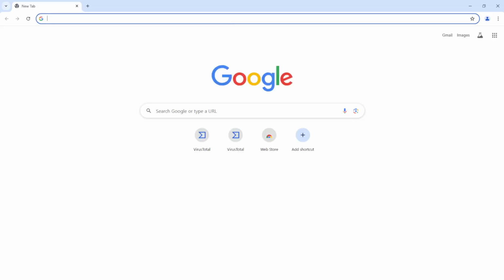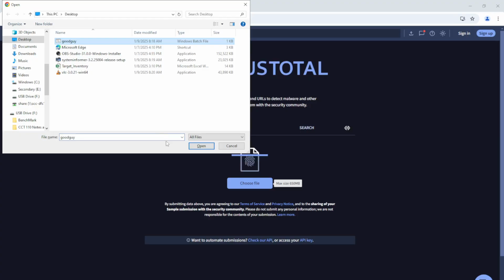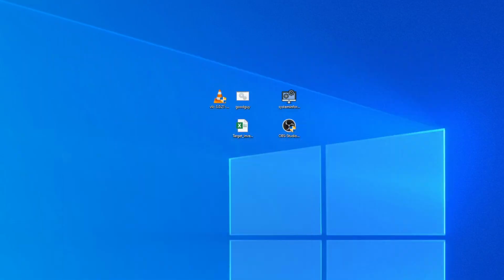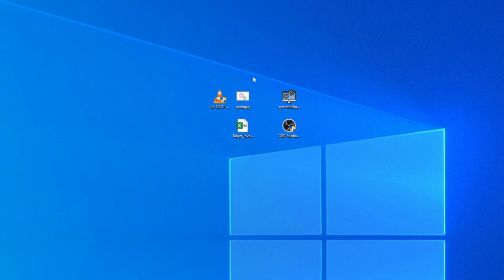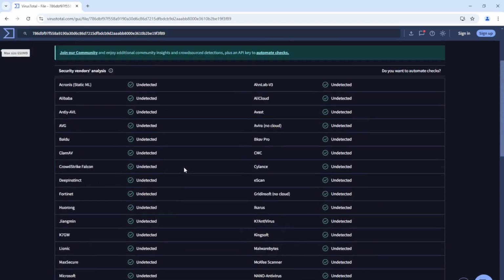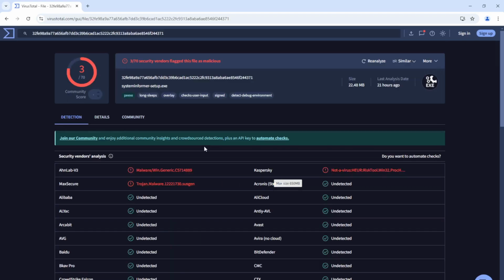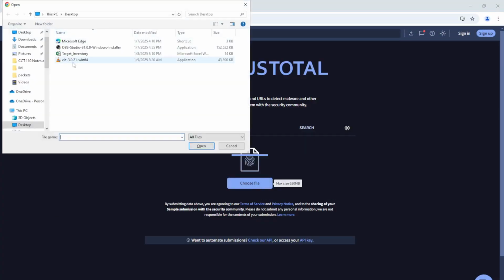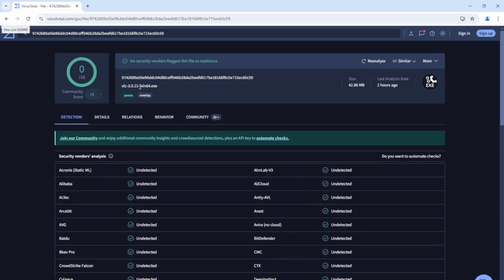Check Software with Virustotal before installation